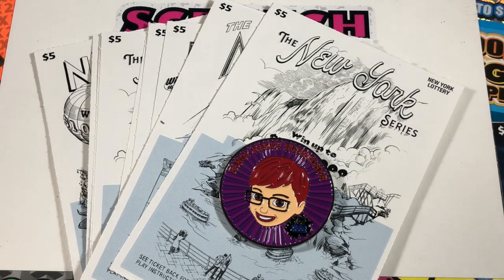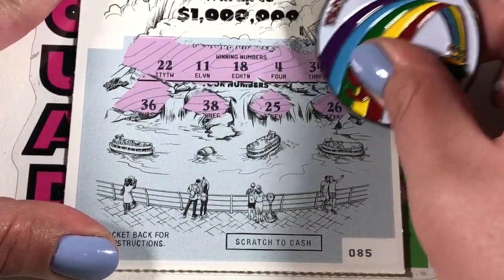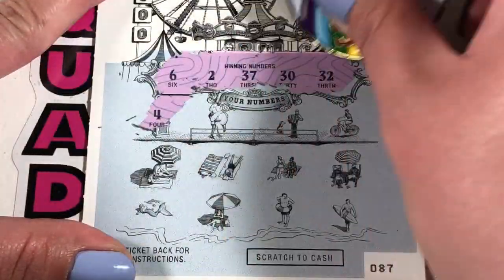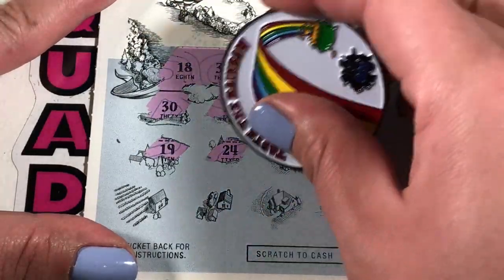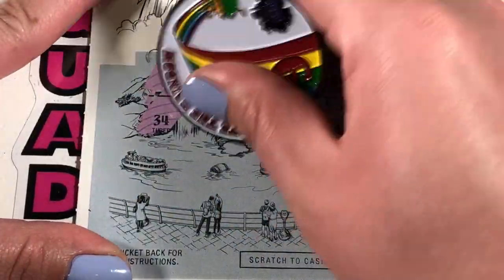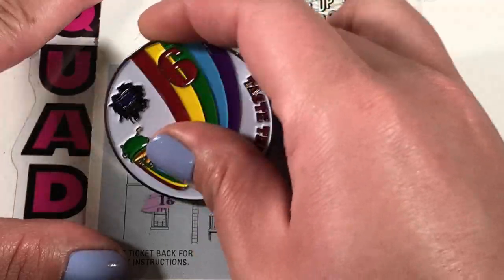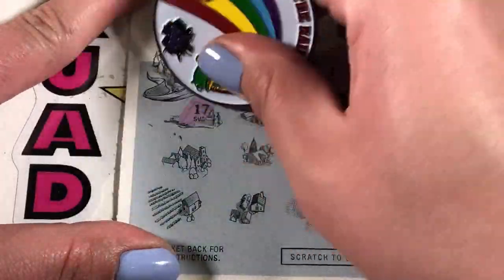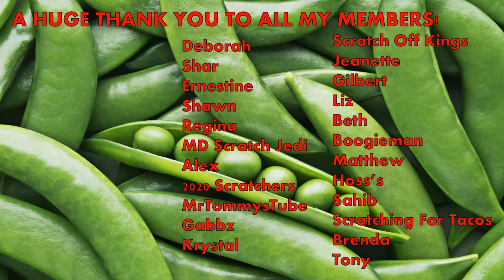9 New York Series & New Fancy Nancy Coin! | New York Lottery Scratch Off Tickets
9 New York Series & New Fancy Nancy Coin! | New York Lottery Scratch Off Tickets
Today I am scratching:
$5 New York Series - 9
Go Check Out Fancy Nancy Scratchers! Tell her I sent you! @FancyNancyscratcher
In Notes:
First and Last name
Address
Mail them to:
Lilly McAvoy